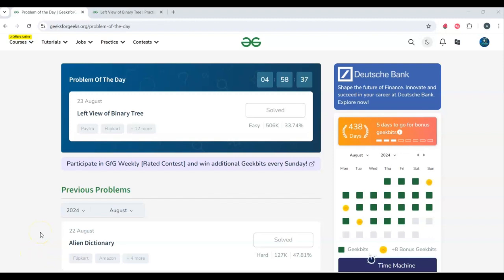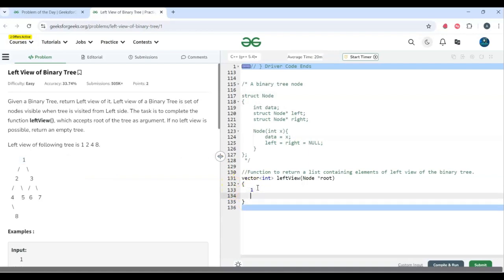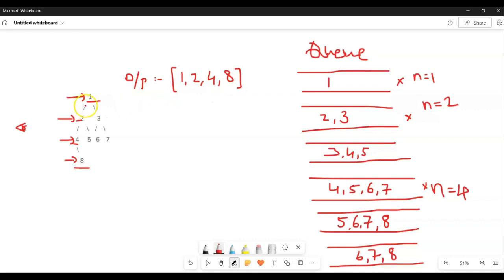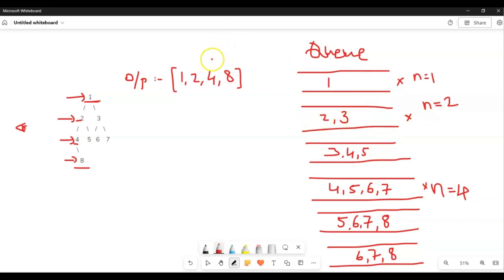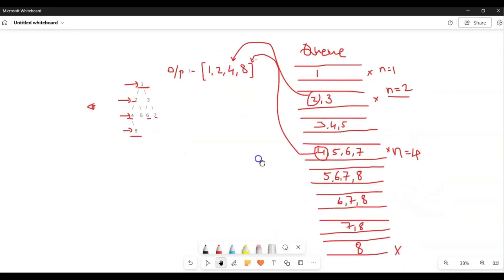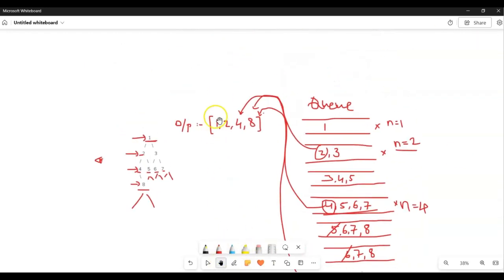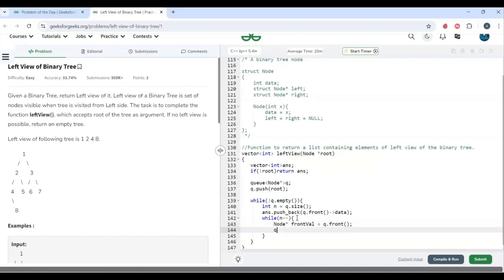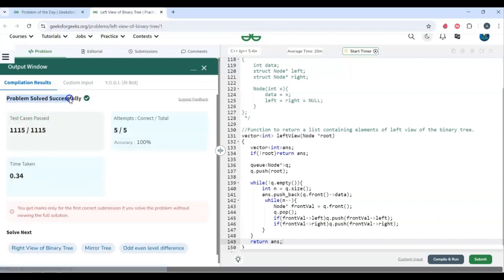Left View of Binary Tree | GFG POTD | C++ | 23-08-2024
What You'll Learn:
1. How to approach and break down coding problems
2. Efficient C++ programming techniques
3. Step-by-step explanation of the solution